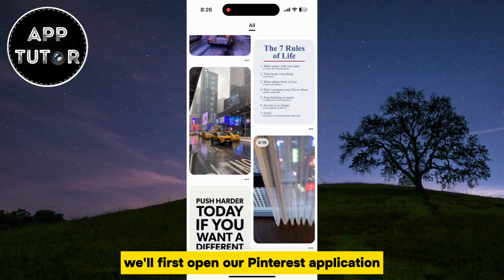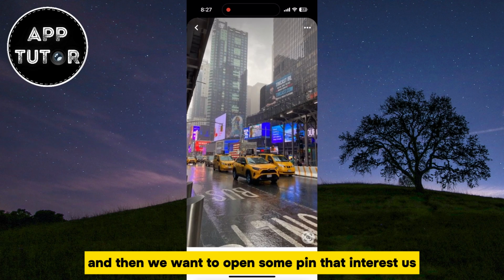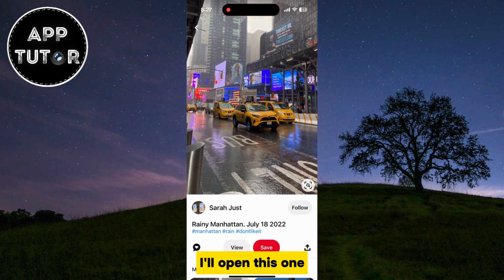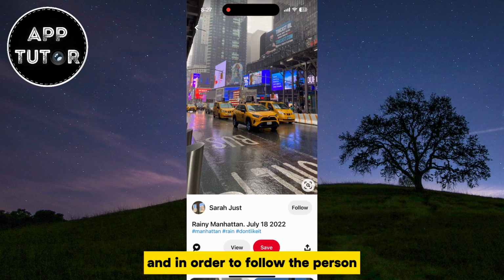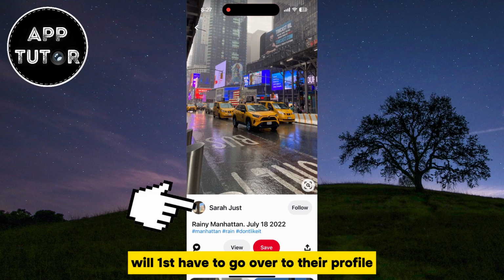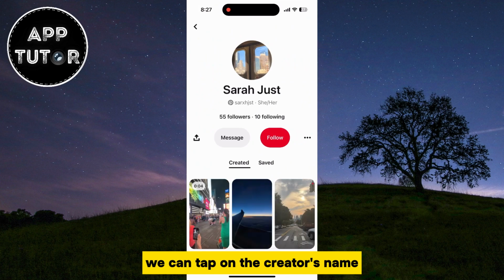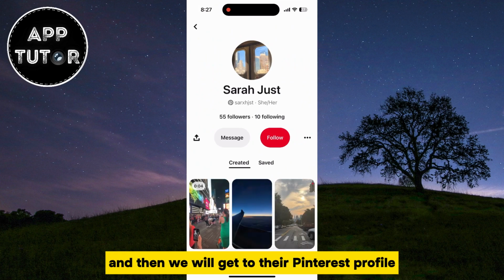How To Follow Someone On Pinterest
In our latest video, "How To Follow Someone On Pinterest," we've got all the tips and tricks you need to effortlessly expand your network and discover inspiring content.